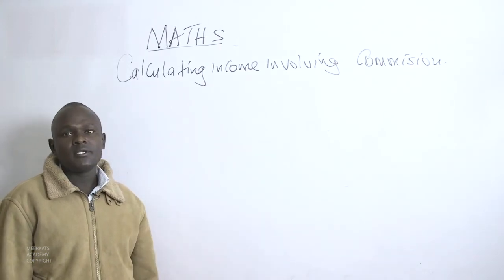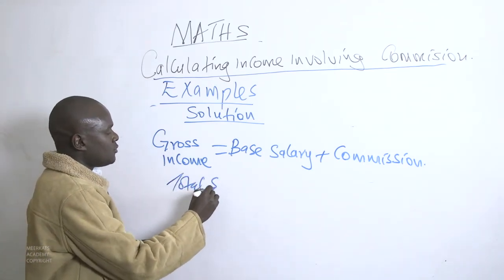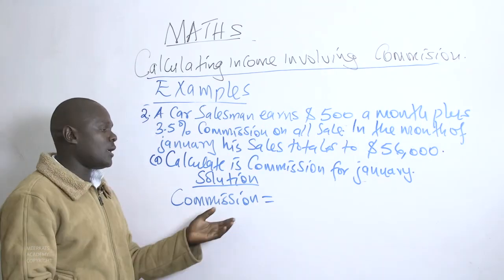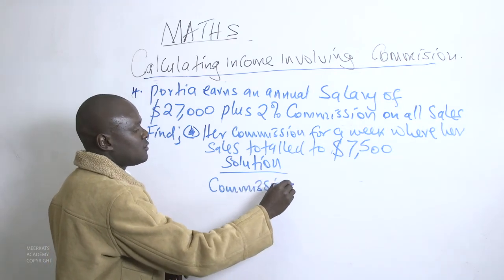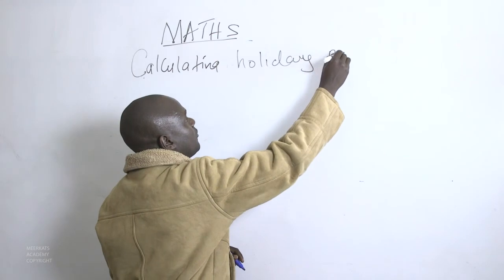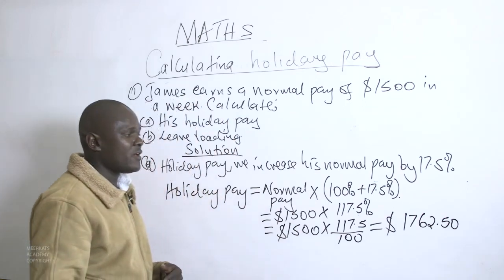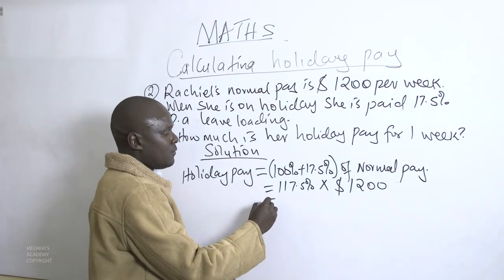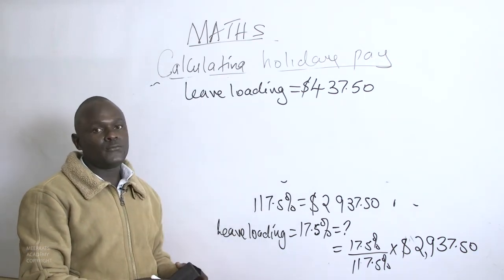100 Mr Bokoli Juma Calculating Income Involving Commision MATHS YEAR 10